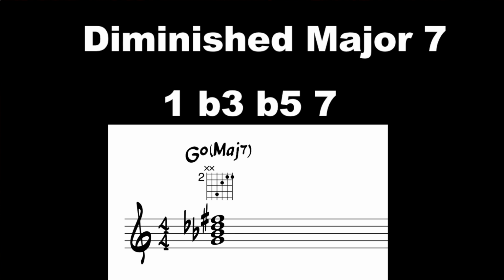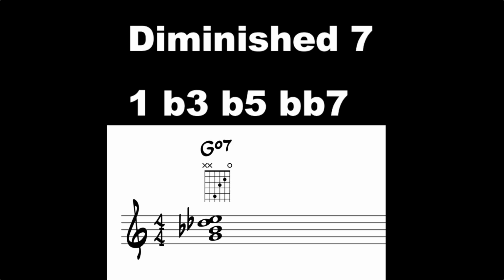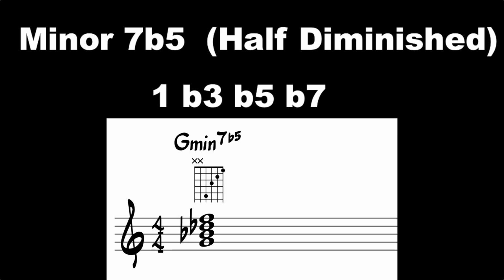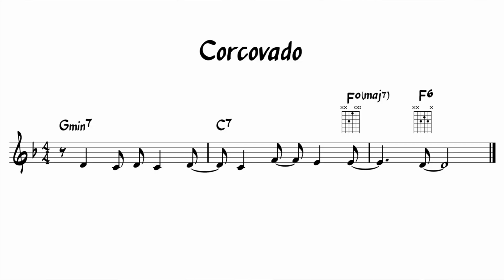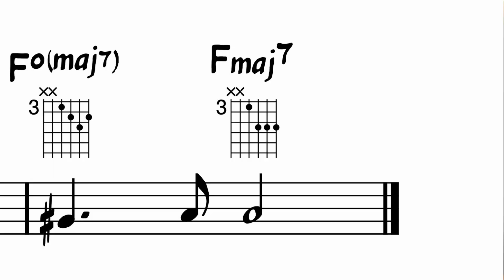What Are Diminished Major 7th Chords?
In today’s lesson I talk about what Diminished Major 7th chords are and how to construct them as well as how to resolve them into other chords and apply them to different jazz standards.